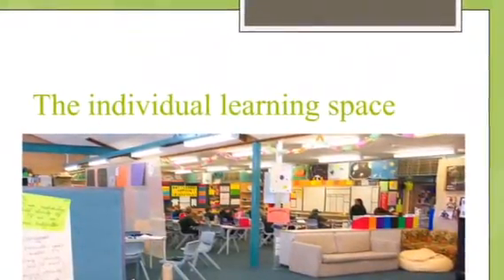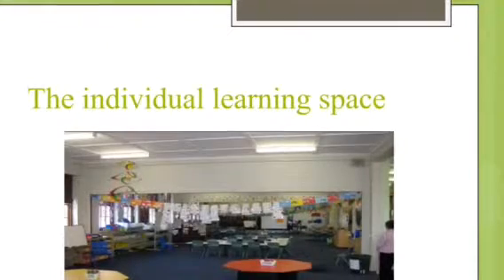The Learning Environment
The 5 Learning Spaces in Primary School